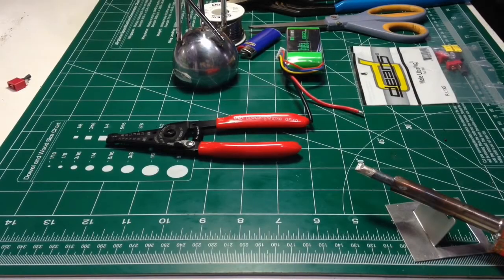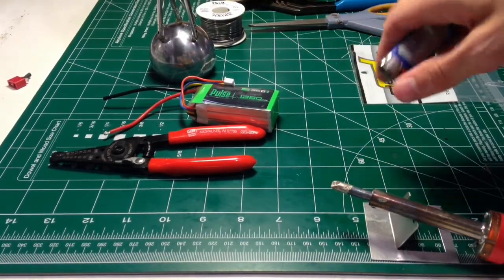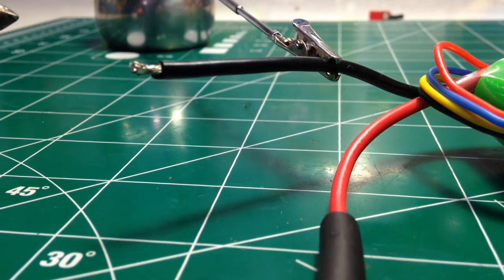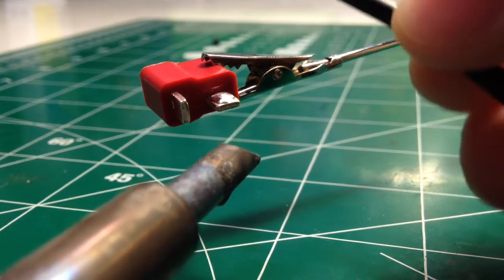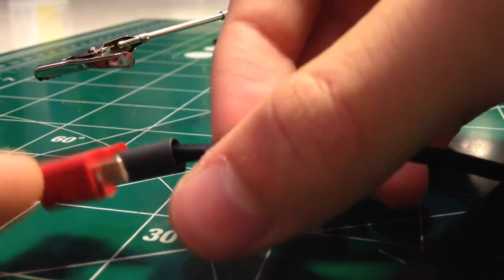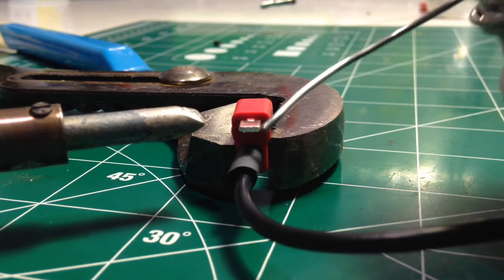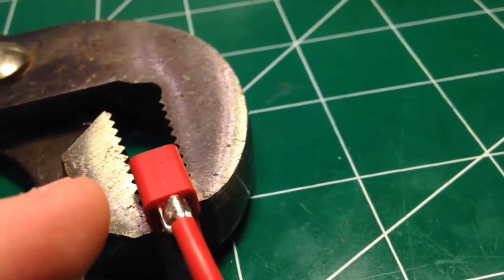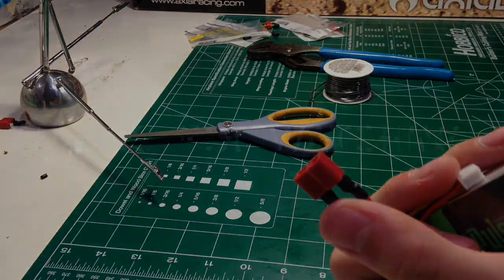Soldering a Deans Connector